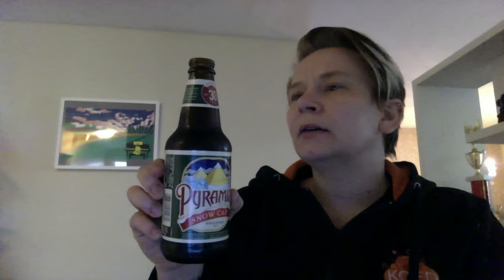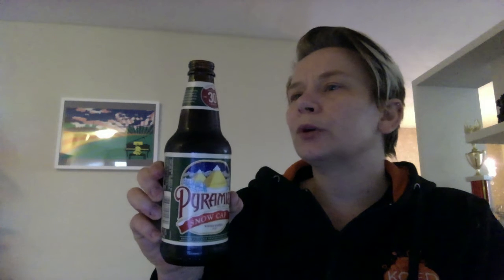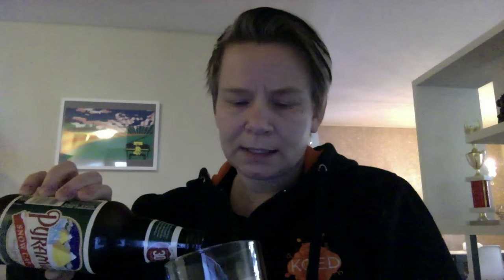Pyramind Brewing Company Snow Cap - Spiced Beer, Winter Seasonal Beer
This is not a spiced beer but more of a winter warmer.  It's deep red, brown offers deeply roasted and tasty grain.  Nice hop balance.  7% ABV.